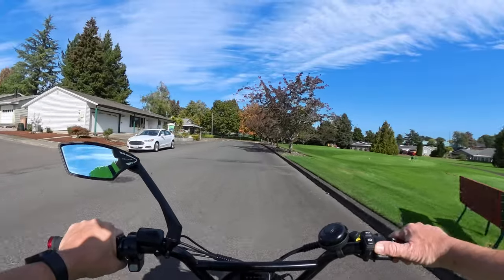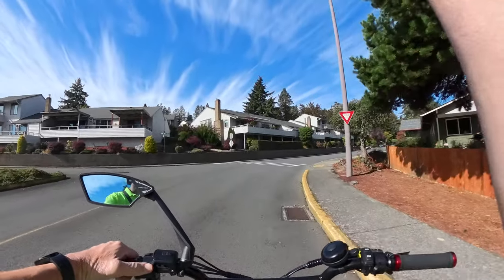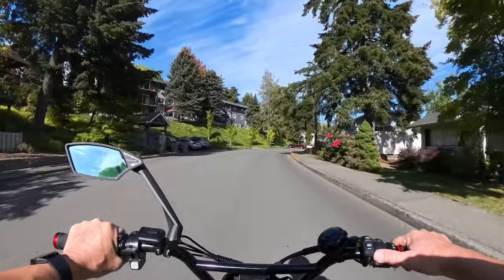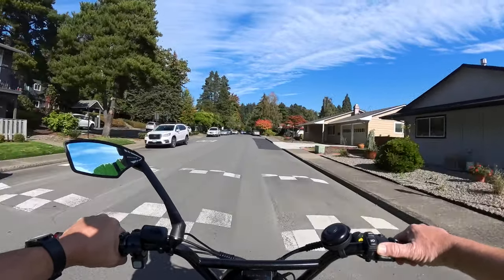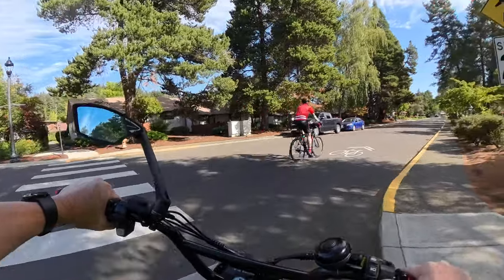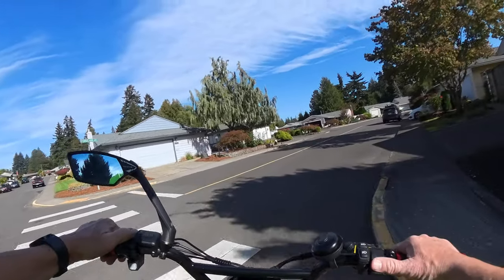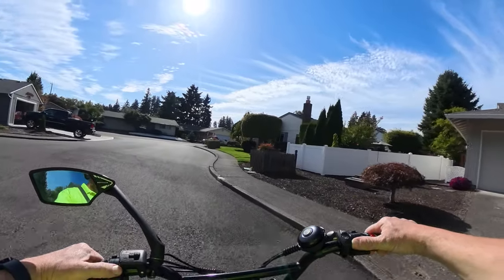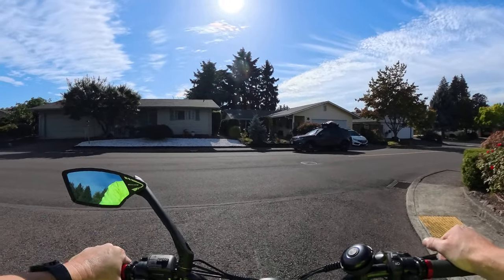8 Tips To Maximize Ebike Battery Range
ENGWE E-BIKES Save $50 Use Code: oregonebikermark
MOONCOOL E-BIKES Save 5% Use Code: oregonebikermark
AIPAS E-BIKES Save 3% Use Code: oregonebikermark